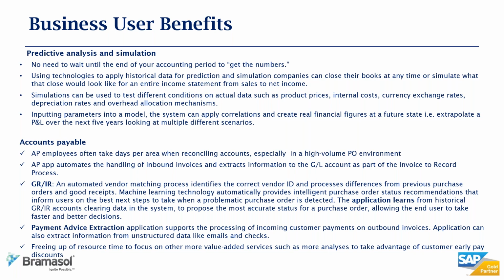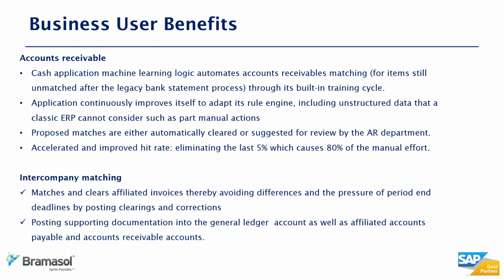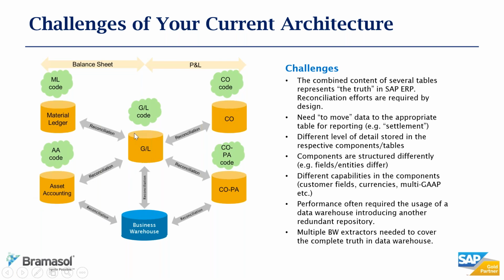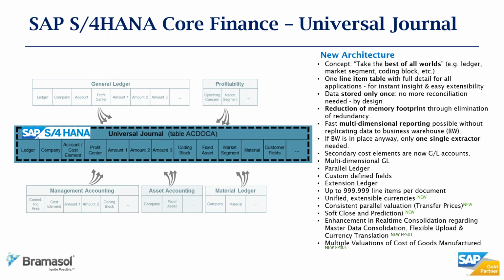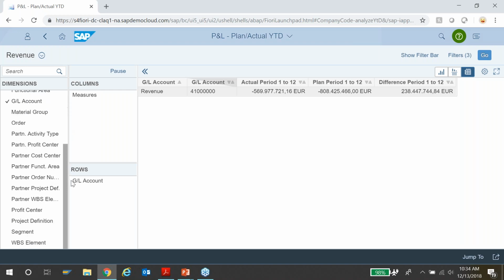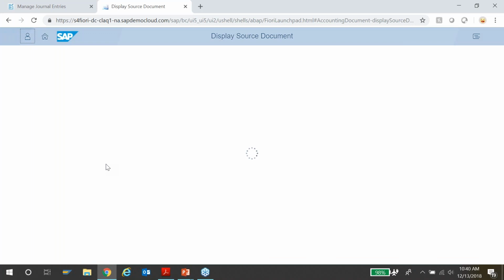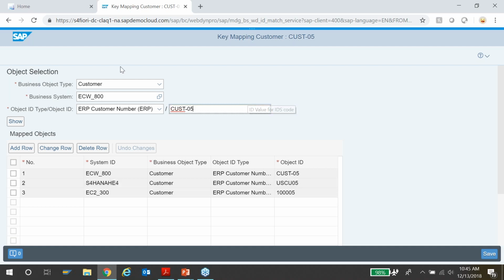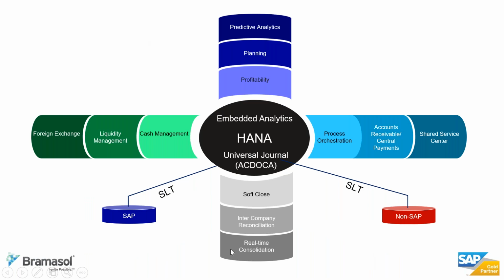Are you the model company for SAP Central Finance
Is your finance process complex? Is it all digitally connected? Take a non-disruptive step towards system consolidation with SAP Central Finance. A holistic approach for finance organizations with heterogeneous system landscapes to get the most out of SAP S/4HANA.

Watch Now!